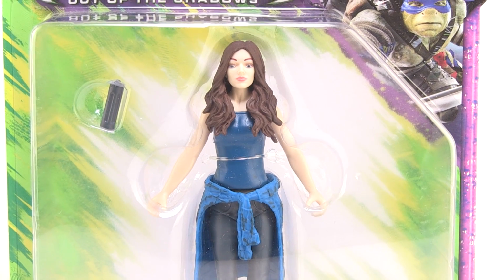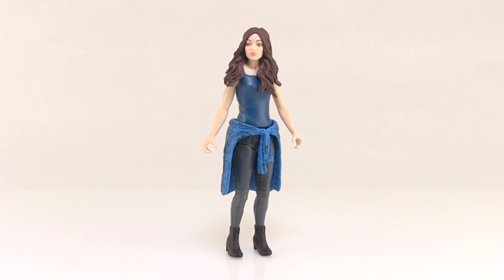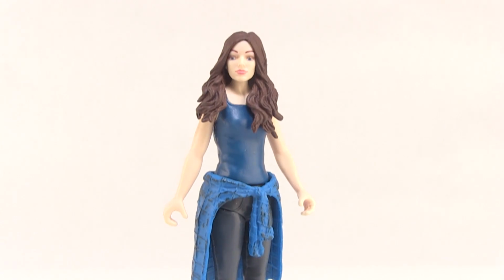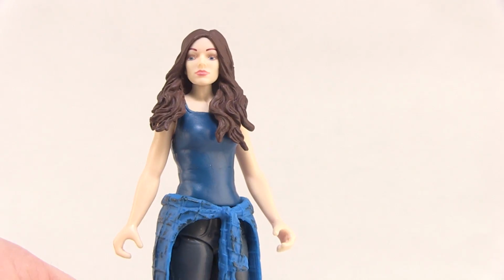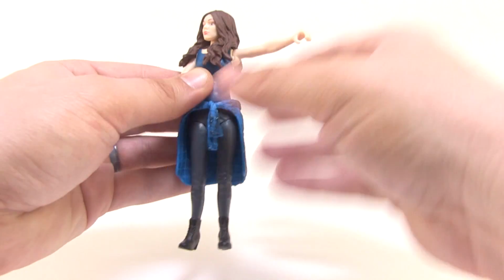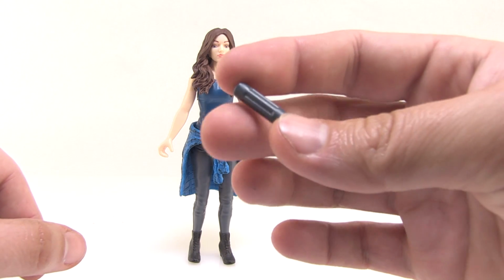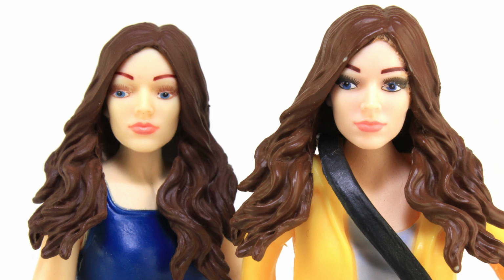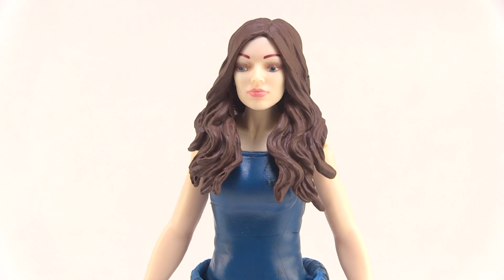April O'Neil Teenage Mutant Ninja Turtles Out of the Shadows Figure Video Review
Join Pixel Dan for a look at the new TMNT Out of the Shadows April O'Neil figure from Playmates Toys!